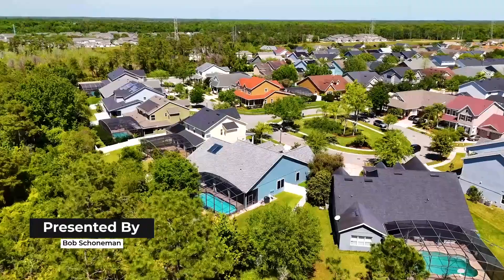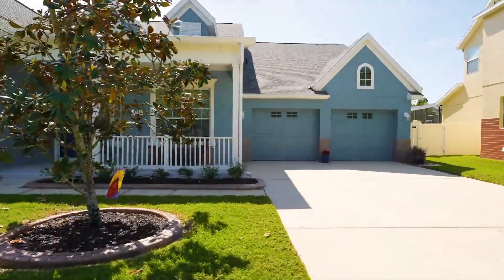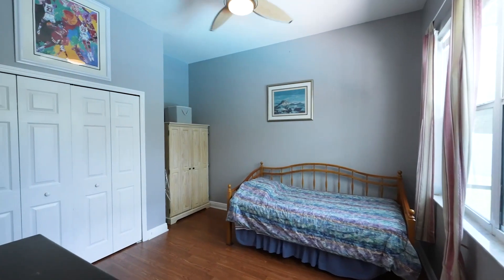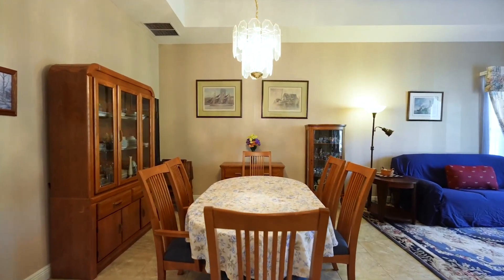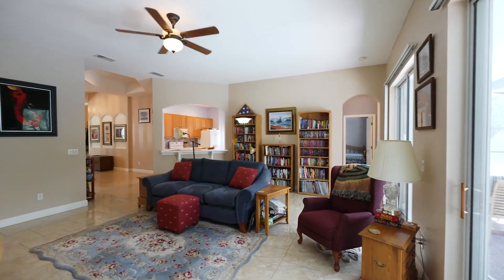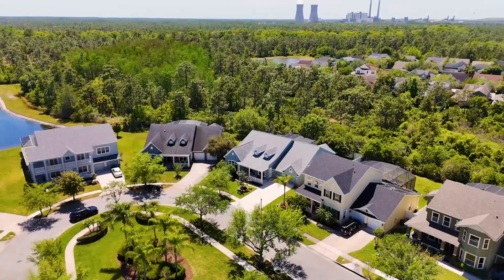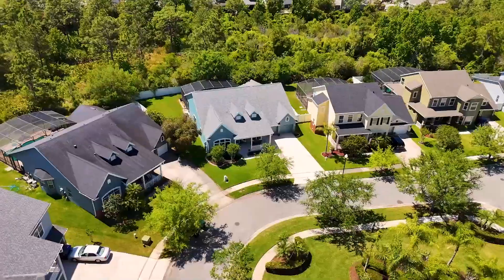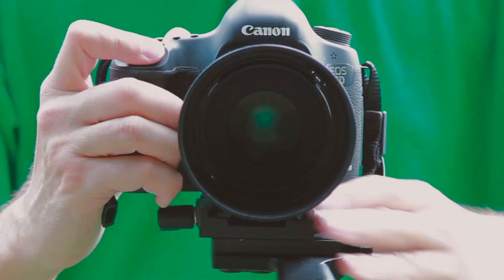Just Listed Orlando Florida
Welcome Home: Nestled in the serene and highly sought-after community of Avalon Park, this exquisite one-story home offers a blend of luxury, comfort, and convenience. Perfectly positioned on a generously sized lot of over 1/4 acre that backs onto a beautiful conservation area, this property promises privacy and tranquility while being close to the amenities and vibrancy of Orlando.

Built in 2004, this meticulously maintained home spans 2,613 square feet of living space under air conditioning, ensuring ample room for family life and entertaining. The residence boasts four well-appointed bedrooms and three full bathrooms, designed with both style and functionality in mind.

As you step inside, you're greeted by an inviting atmosphere that flows throughout the home. The newer roof and air conditioning system underscore the property's commitment to comfort and durability, ensuring a worry-free lifestyle for its new owners.

The heart of the home features a spacious, open-plan living area that seamlessly connects to the kitchen, where you'll find plenty of space for culinary exploration. Large windows and sliding glass doors usher in natural light, creating a warm and welcoming environment.

Outside, the private backyard oasis is a true highlight, featuring a sparkling pool that invites you to cool off on hot Florida days. The oversized 2-car garage provides ample storage and convenience, while the home's position on a conservation lot offers unparalleled privacy and views of the natural surroundings.

Living in Avalon Park, you'll enjoy the benefit of Great Schools located within the community, adding to the appeal for families. The neighborhood is known for its walkable streets, community events, and proximity to shopping, dining, and entertainment options.

This property represents a rare opportunity to own a piece of paradise in one of Orlando's most desirable communities. Whether you're lounging by the pool, entertaining guests, or enjoying the natural beauty of your own backyard, your new home offers a perfect blend of luxury living and a family-friendly atmosphere. Welcome home to a life of elegance and ease in Avalon Park.